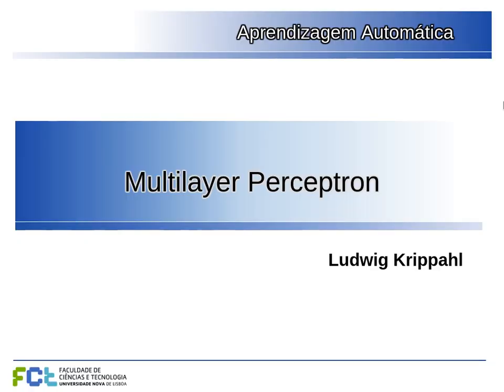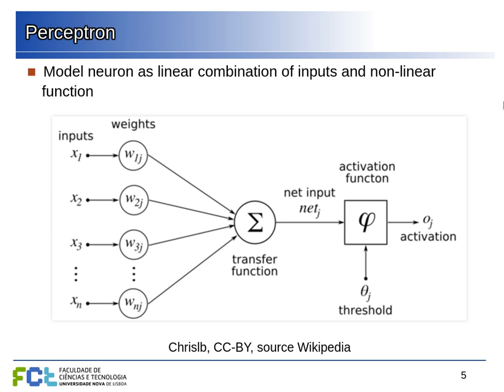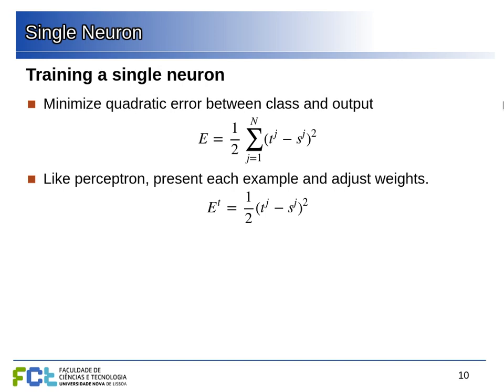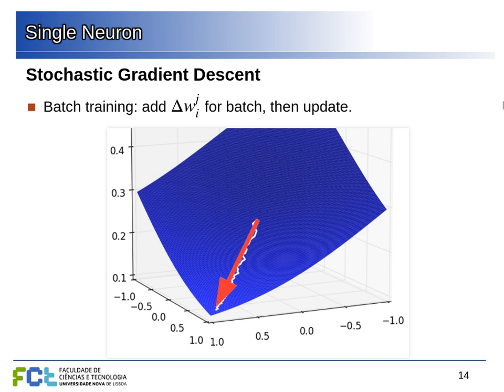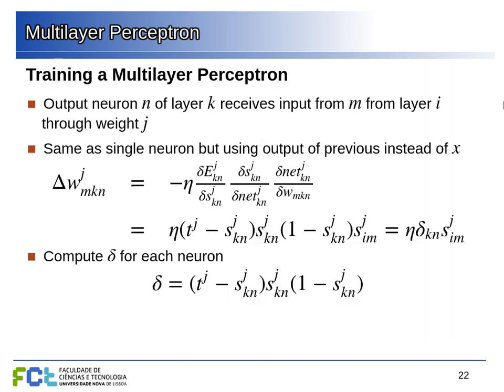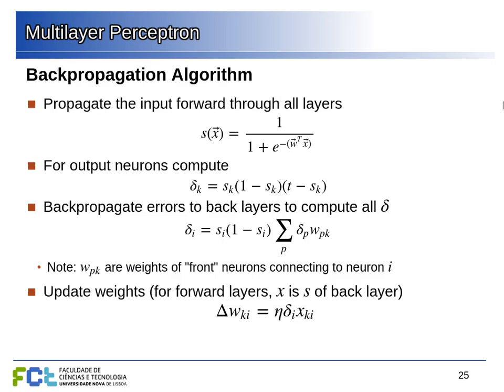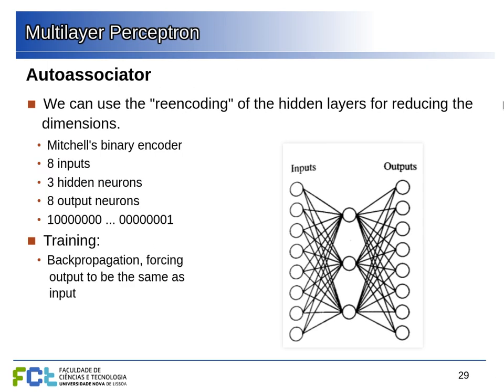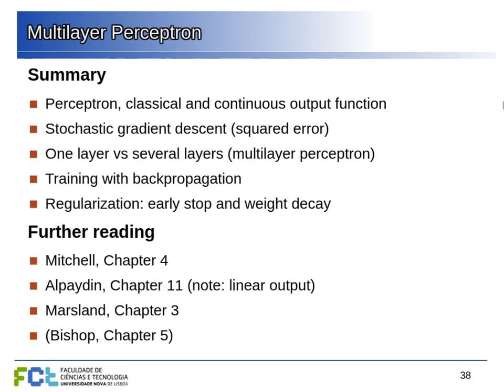AA 17/18, Lecture 8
Perceptron and Multilayer Perceptron.